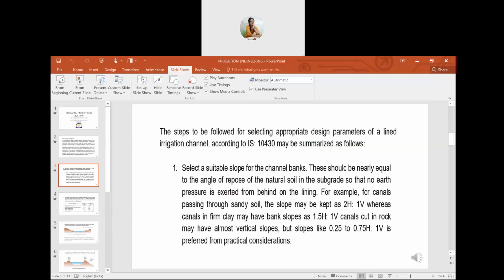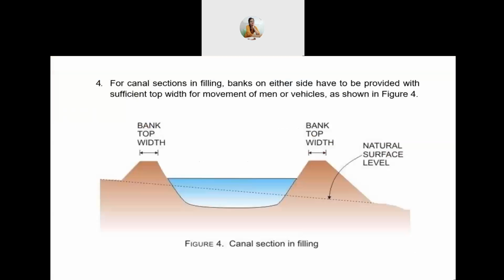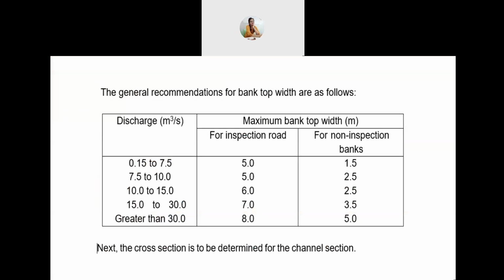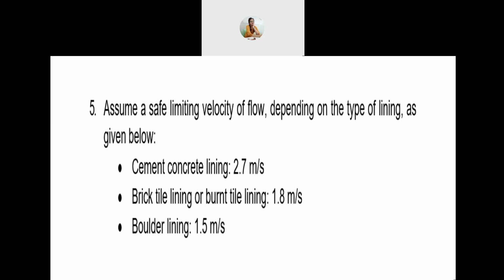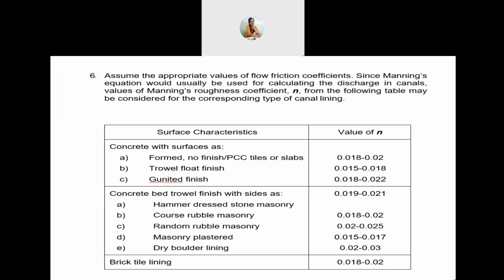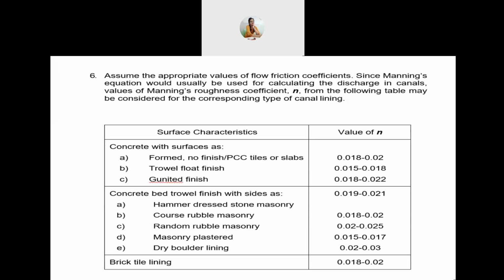LECTURE 24 SECTION B IRRIGATION ENGINEERING, 21/10/2020 (10:15 AM)